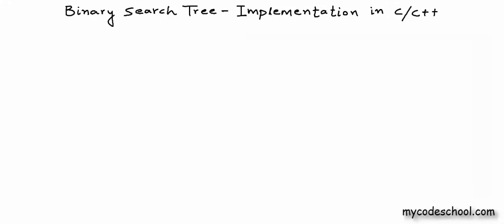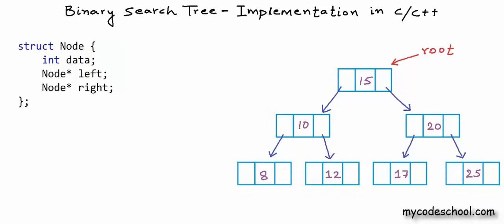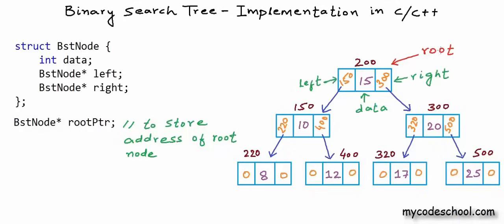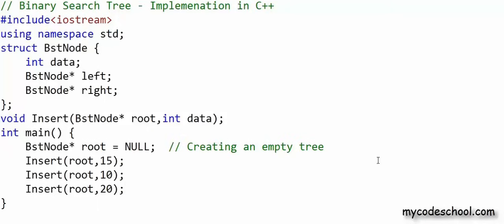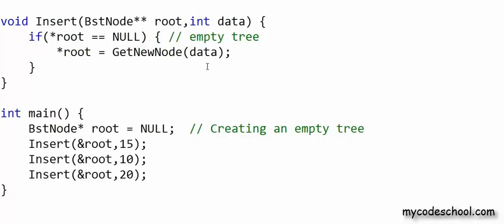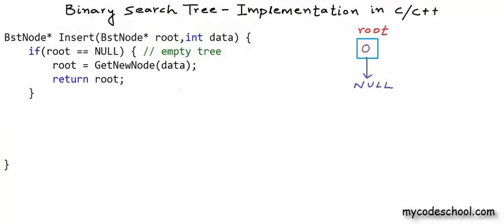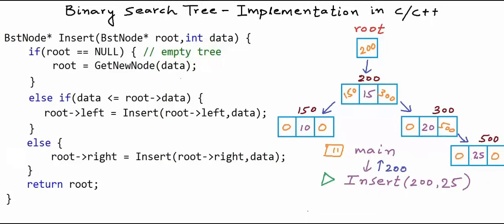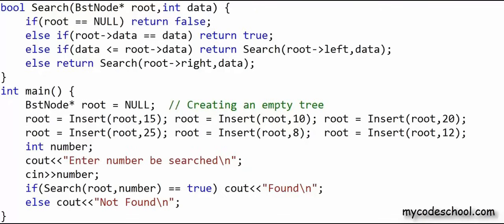Binary search tree - Implementation in C/C++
In this lesson, we have implemented binary search tree in C/C++. We have written a simple program to create a binary search tree of integers and search an element in it.